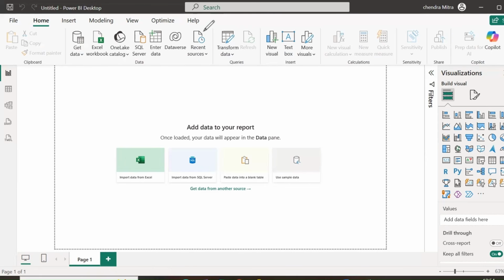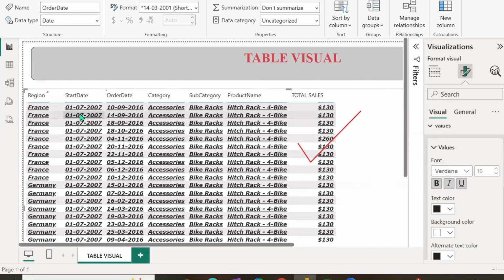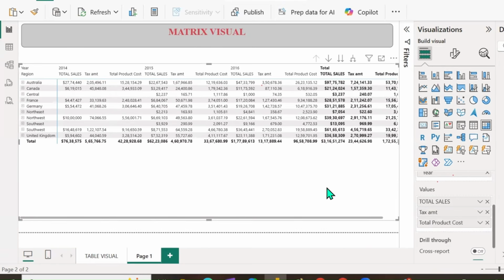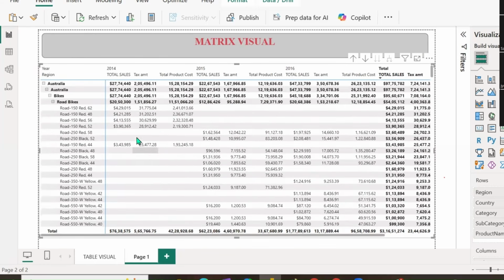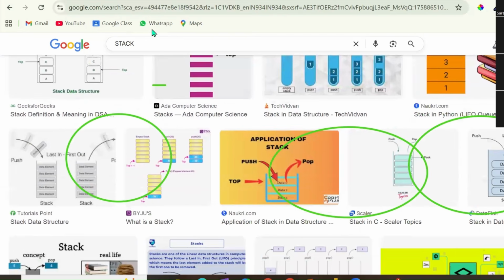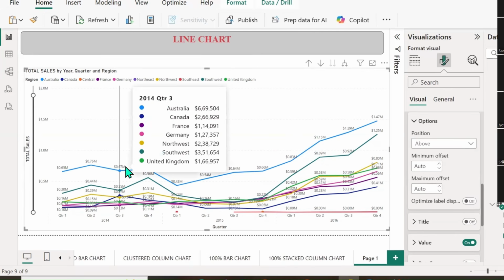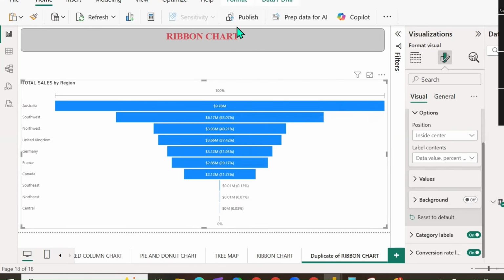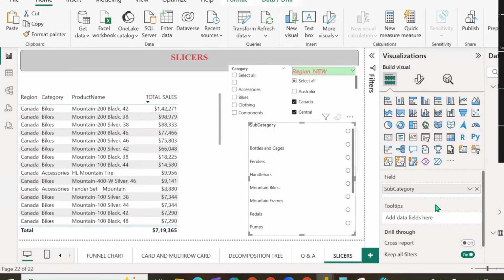Complete Data Visualizations in Power BI – Learn Every Chart in Just 4 Hours | Free Sample Dataset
Welcome to Data Analytics and BI – your go-to hub for mastering data-driven decision-making!

📩 For Training, Real-Time Projects, Resume Building or Interview Preparation.

🧠 What’s Covered:
- Understanding Data Visualizations in Power BI
- Bar, Line, Pie, Map, and Combo Charts
- KPI Cards, Slicers, and Filters
- Formatting and Custom Visuals
- Publishing Interactive Dashboards

0:00         - PAGE FORMATTING
21:10        - TABLE VISUAL
43:00        - CONDITIONAL FORMATTING
01:06:20     - MATRIX VISUAL
01:42:20     - BAR CHARTS
02:28:00     - LINE CHART
02:53:30     - AREA CHART
03:05:30     - PIE AND DONUT CHART
03:14:14     - TREE MAP
03:17:30     - RIBBON CHART
03:19:30     - FUNNEL CHART
03:23:30     - CARD AND MULTIROW CARD VISUAL
03:28:20     - DECOMPOSITION TREE
03:39:24     - Q & A
03:43:08     - SLICERS
🚀 Perfect for beginners, analysts, and anyone looking to level up their Data Visualization and BI skills.